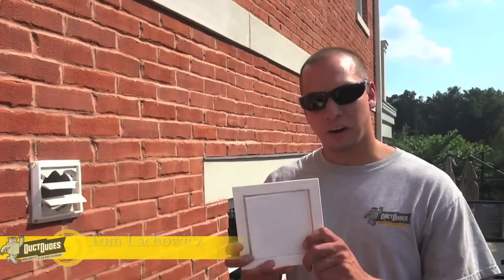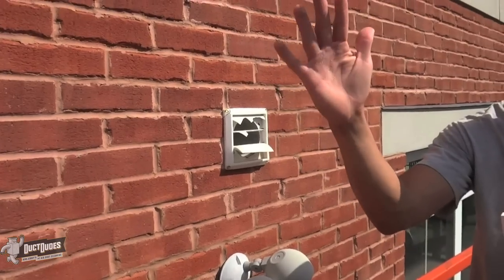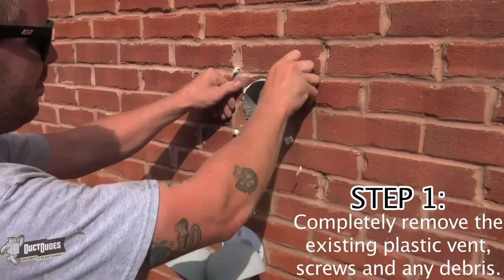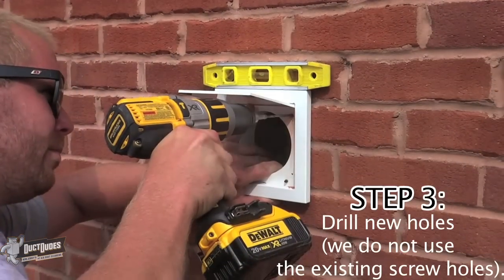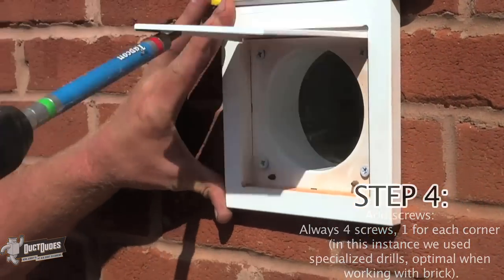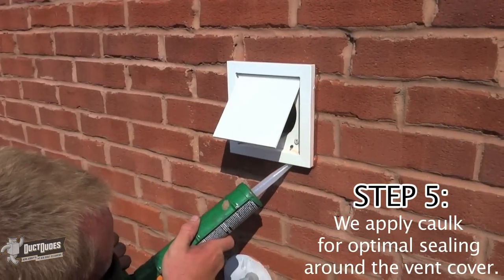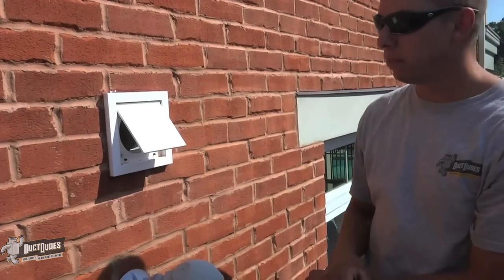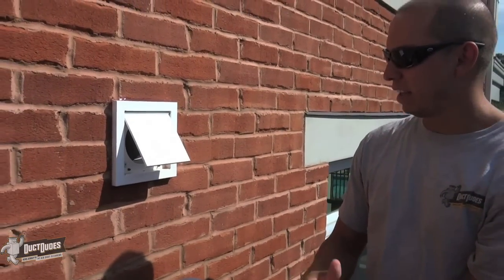NJ Dryer Vent Cleaning - Dryer Wall Vent Installation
Doing a nj dryer vent cleaning and notice that the exterior dryer flap is brittle and/or broken?   Then replace it with a quality product like the Dryer Wall Vent.  Installs quickly and never rusts or breaks.  Nj air duct cleaning at its best!